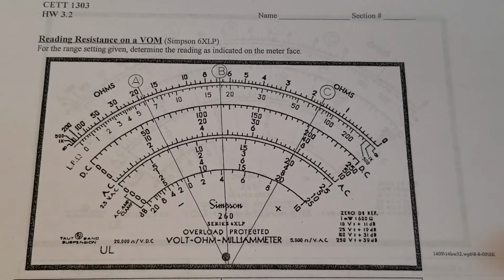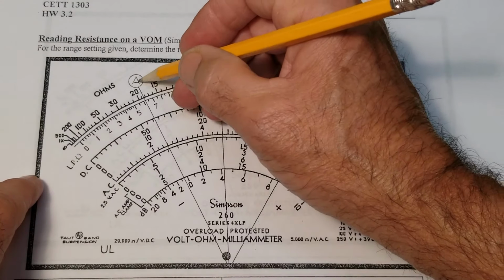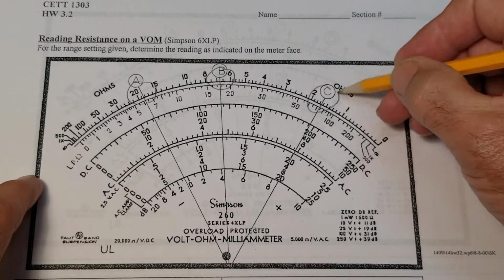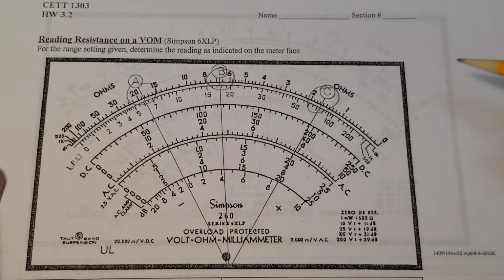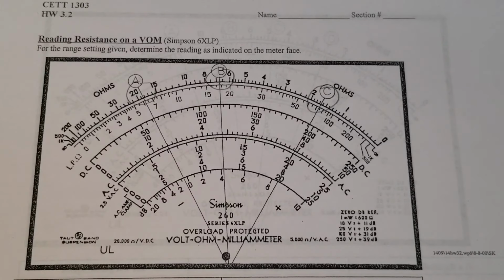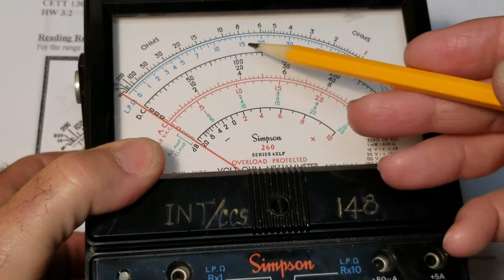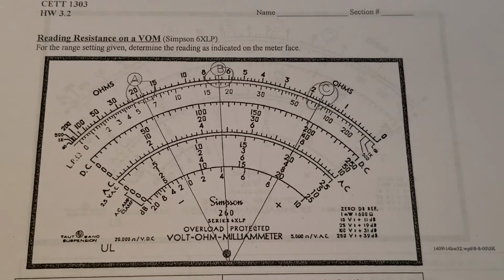HW 3.2 Simpson 260 - Reading OHMS